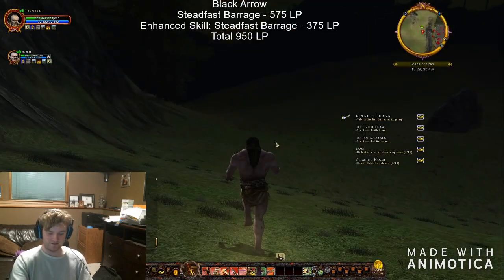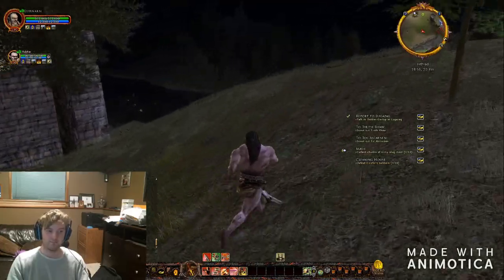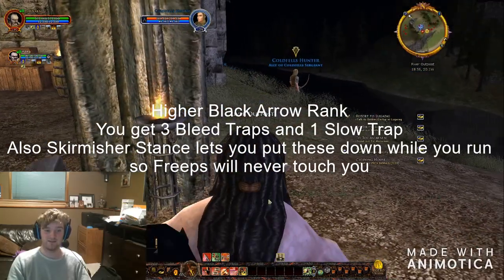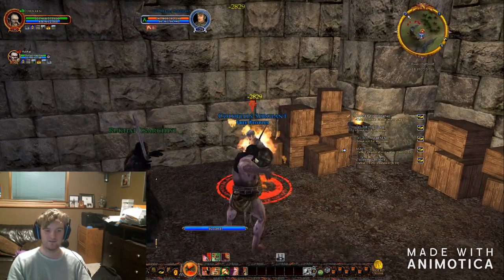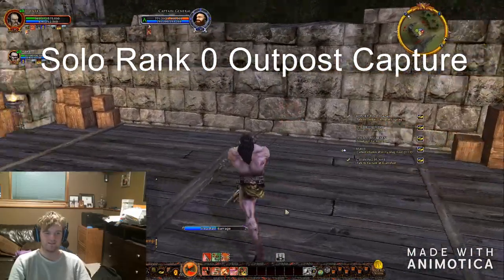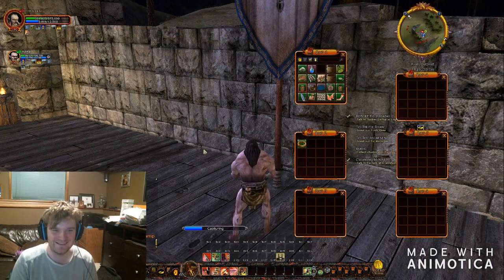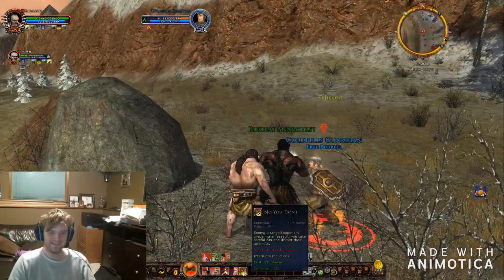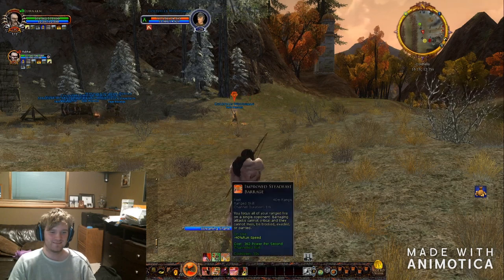Black Arrow Best PvMP Class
This video will show you how to become the very best black arrow
Like no one ever was
To kill freeps is your real test
To rank up is your cause
BLACK ARROW
Gotta kill em all
This is your destiny
You kill them, they hate you
BLACK ARRROOOOOWWWWW
Black Arrow!